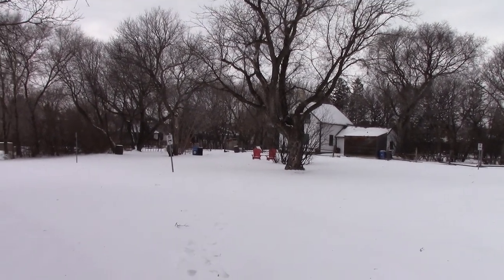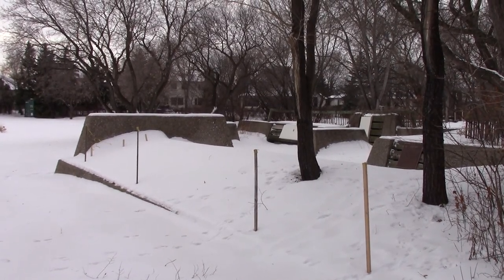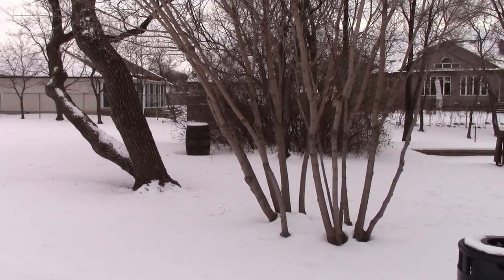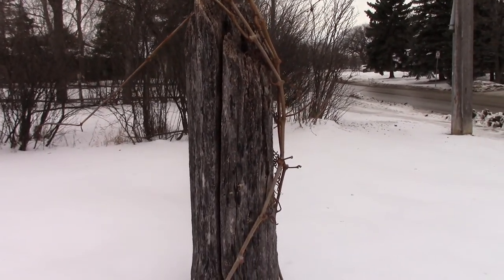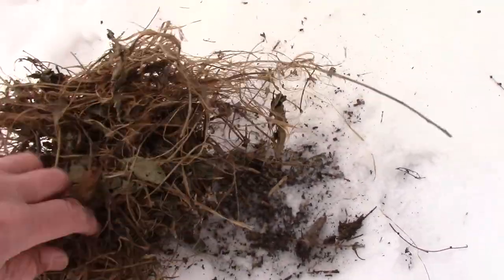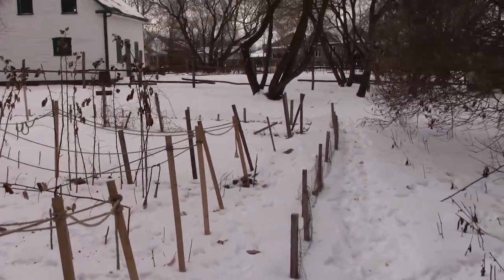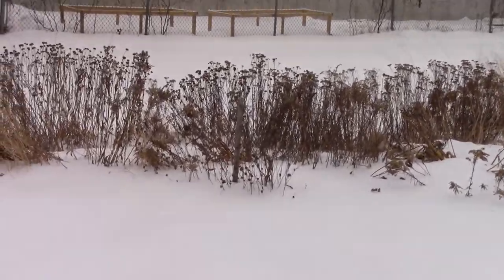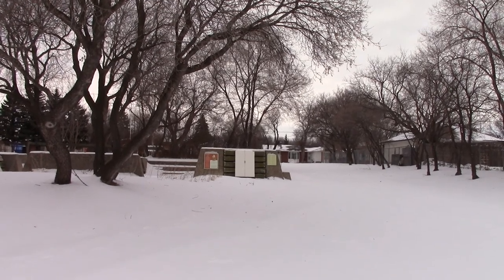Riel House in January